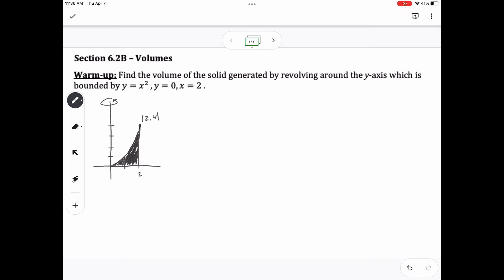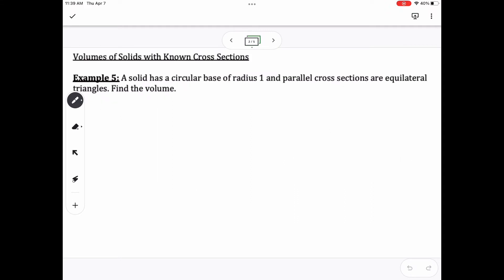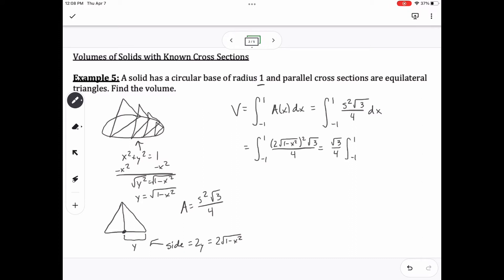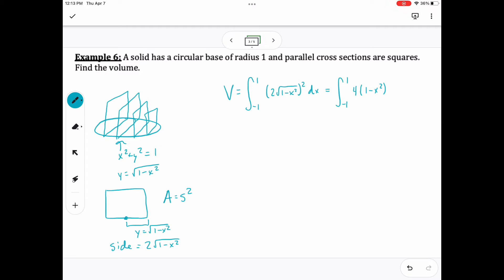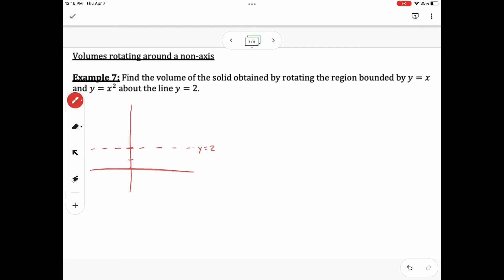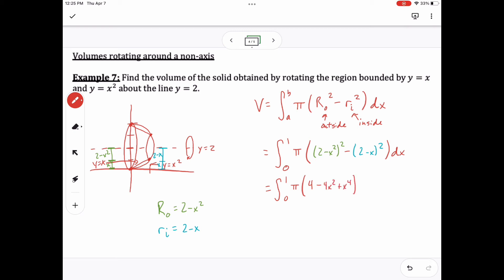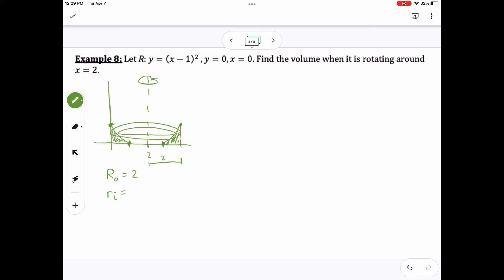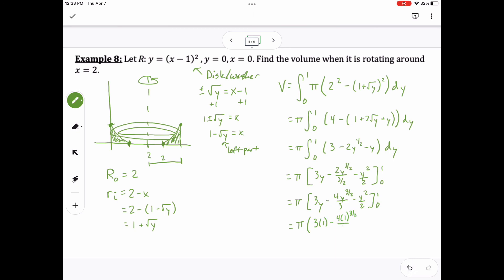Section 6.2B - Volumes